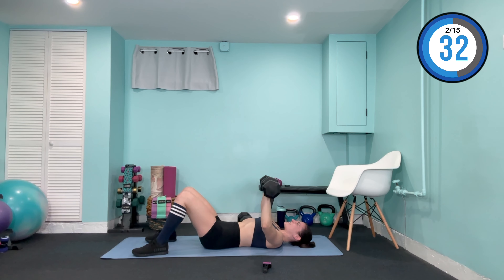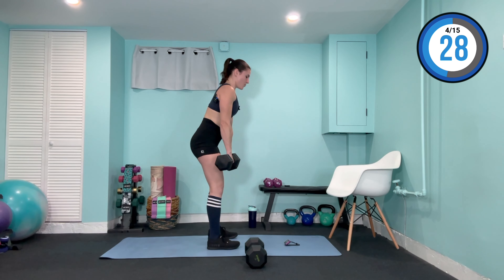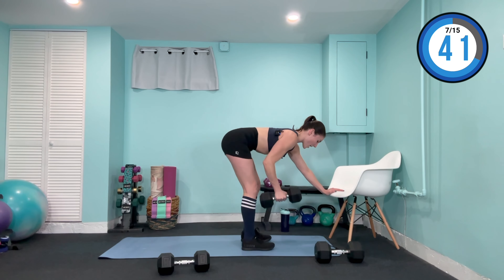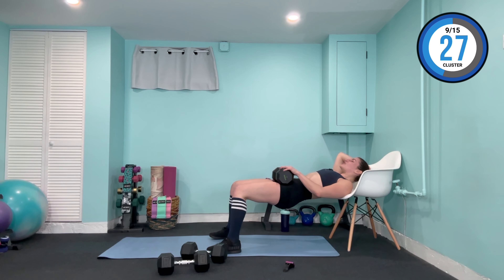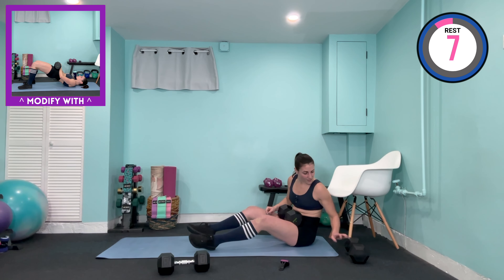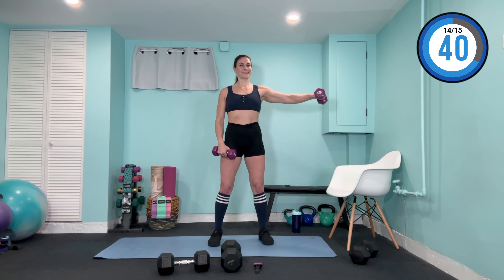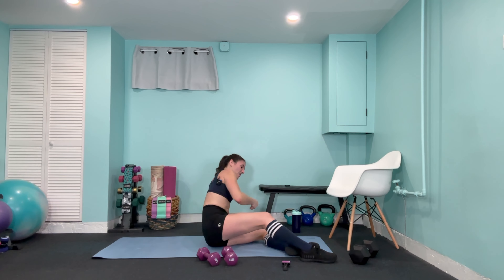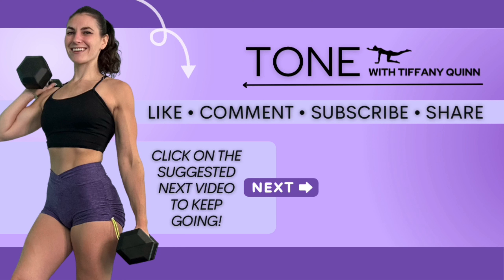FULL BODY DUMBBELLS Strength Workout | TOTAL BODY Workout at Home | 30 Minutes | + Hip Thrusts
This total body dumbbell workout at home will help you master the 5 most important movement patterns used in bodybuilding and daily life, while simultaneously helping you burn and strengthen the largest muscles within your upper and lower body. Additionally, there will be a Hip Thrust sequence placed a total of five times within the workout to increase the intensity and help you take your progress one step further!

When I tell you this workout simply FLEW by… every set of exercises seemed to come and go so quickly, that the entire routine felt like a total of 5 minutes! I definitely think you’re going to love the pace of this strength routine, and the challenge of our hip thrusts set that appears again and again throughout. Don’t forget to let me know if you felt the burn in your glutes by the end!! Xo - Tiff

EQUIPMENT:
1. Light - Medium pair of dumbbells for your upper body
2. Heavier pair of dumbbells for your lower body
3. Chair or bench (optional) for hip thrusts
*Note, you may also perform this exercise on the mat, with a glute bridge variation.

~ For your reference, I will be swapping between my 10lb and 20lb pairs of dumbbells, and I will be using a single 35lb dumbbell for the hip thrusts, as well as a few of the unilateral exercises. Remember to go at your own pace and to pick weights suitable for your level!

ADJUSTABLE SET
SINGLE HIIT BAND

FORMAT:
X15 SUPERSETS
:45 work / :45 work / :30 Rest

SUPERSET #1-2:
- Wide Chest Press
-  Alternating Chest Press
*Repeat set 1x

CLUSTER SET #1 of 5:
- Hip Thrusts
- 4 Count pulses

SUPERSET #4:
- Narrow deadlifts
- Sumo deadlifts

SUPERSET #5:
- S.L. Deadlift
- Repeat other side

CLUSTER SET #2 of 5:
- Hip Thrusts
- 2 Count pulses

SUPERSET #7-8:
- Supported Arm Rows
- Supine Arm Rows
*Repeat other side

CLUSTER SET #3 of 5:
- Hip Thrusts
- 4 Count pulses

SUPERSET #10:
- Goblet Squats
- Sumo squats

SUPERSET #11:
- Split Squat/Bulgarian Lunges
- Repeat other side

- Hip Thrusts
- 2 Count pulses

SUPERSET #13:
- Shoulder Press
- Arnold Press

SUPERSET #14:
- Lateral Arm Raises
- Repeat other side

- S.L Hip Thrusts
- Repeat other side

Throughout the course of next month’s calendar, I’ll be helping you train from home to build your strength and boost your calorie burn both during and after your workouts by incorporating a bodybuilding technique into each weekly routine known as “PHA” or the peripheral heart action training system. While this may sound quite fancy - it simply means that with each new upload next month, we will be alternating between our upper and lower body exercises throughout to elevate your heart rate, decrease rest periods, enhance circulation, and promote muscle growth. The benefit to this is not only a heightened resting metabolism - but in that as we alternate between the upper and lower extremities, the muscles you were previously working will have enough time to recover before the next targeted set, which allows for stimulation of lean muscle development - all while boosting caloric expenditure! I can assure you now, that this guide  is going to be one for the books! Don’t forget to download your FREE calendar from the link below and to turn your notifications on for the newest uploads!

⭐️ TIPS FOR GETTING RESULTS/LOSING WEIGHT FROM YOUR WORKOUTS
• While we CAN use exercises to tighten and tone targeted muscles, we cannot spot treat fat. To lose fat, I recommend being in a MODEST calorie deficit (no more than 500 calories less per day). Don't overdo it! Undercutting your calorie intake can actually result in a slower metabolism and slower muscular development. Opt for nutrient dense, whole foods and avoid processed or frozen foods.
• Include a source of protein with each of your meals or snacks. This will help you build muscle and keep your energy and hunger cravings stable. I typically aim for 1.5g - 2g protein per kg bodyweight per day.
• Be sure you are staying HYDRATED. Ladies, 2.7L (91oz) of water per day. Men, 3.7L (125oz) per day.
• Start your day with 16oz of water to kickstart your metabolism, and an additional 4-8oz every 15-20 minutes during your workout.